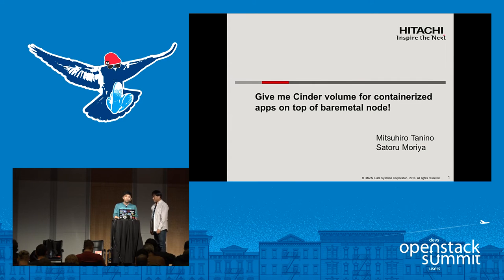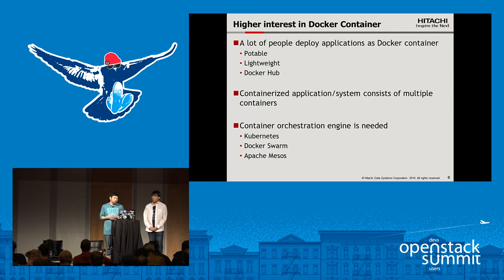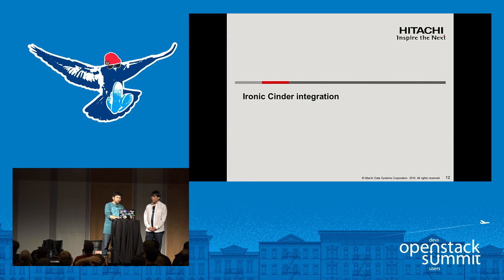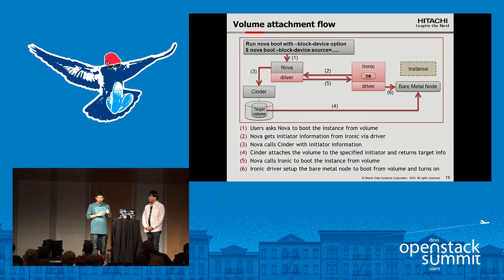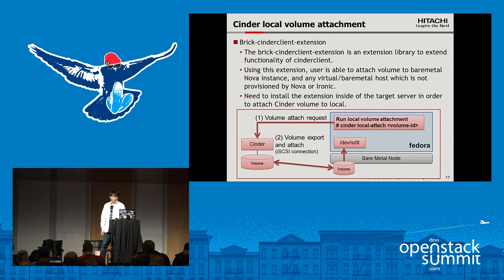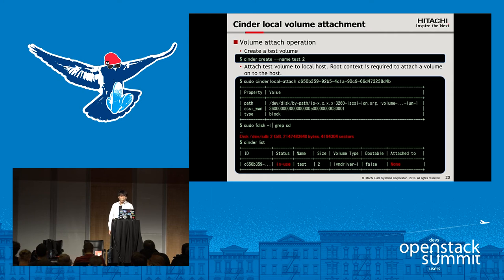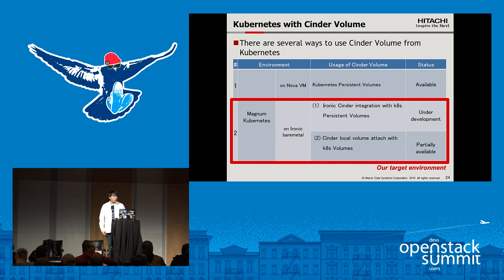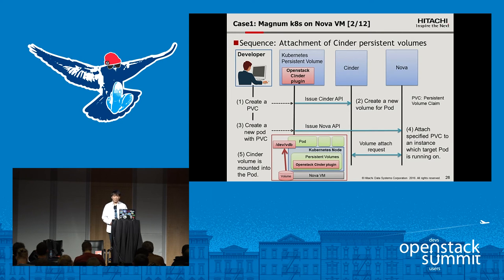Give Me Cinder Volume for Containerized Apps on Top of Baremetal Node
Storage is an essential part of any computing systems. In OpenStack, Cinder provides persistent storage, but currently, Ironic only supports integrated storage and is not available Cinder volume as an external storage. By utilizing external storage at Ironic, user can run enterprise workloads on bare metal servers to ensure stable and predictable performance, and better data consistency etc. Also this can be applied to containerized apps on top of baremetal node. Enterprise workloads such as Dat